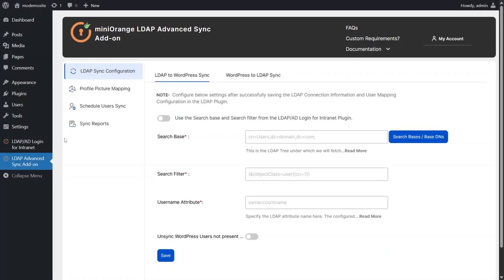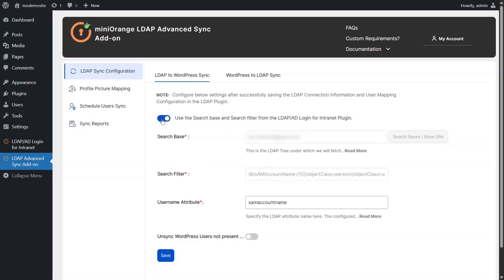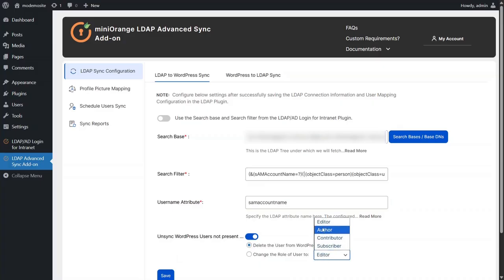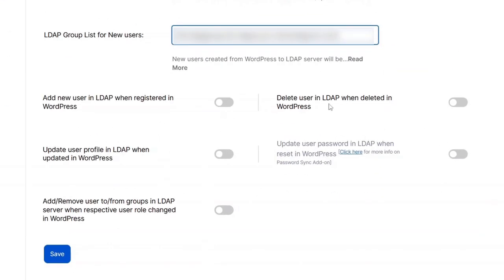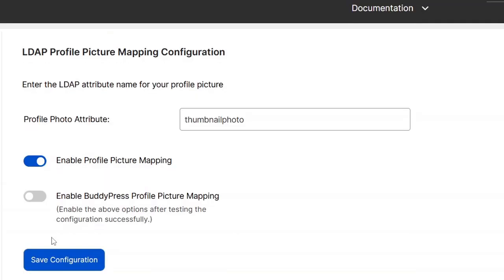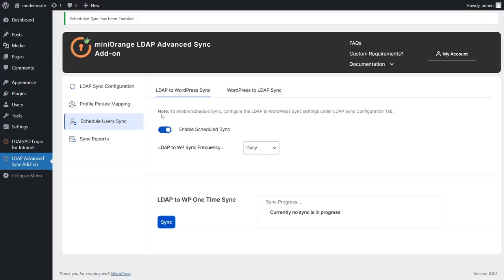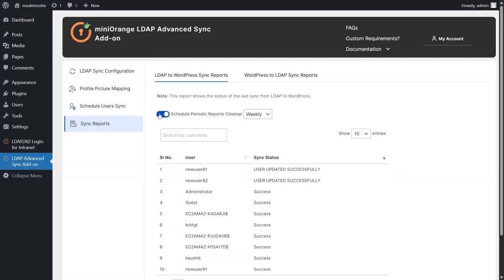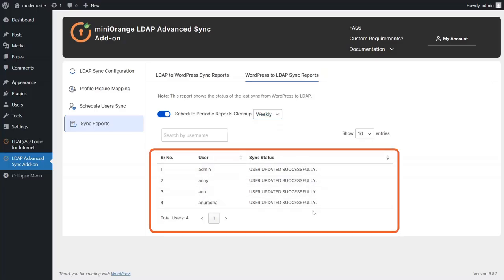Advanced Sync Plugin Setup & Demo | Sync Active Directory (LDAP) Users with WordPress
Want to easily sync your LDAP/Active Directory users with WordPress?

To show how simple it is to integrate WordPress with Active Directory in a few simple steps, we'll take you through the entire Advanced Sync Plugin setup process in this video, complete with a demo.

With the Advanced Sync Plugin, you can:

  • Sync Active Directory/LDAP users into WordPress automatically
  • Schedule user sync at regular intervals or run manual syncs
  • Map AD attributes with WordPress user profiles
  • Manage user roles & access securely
  • Save time and reduce manual IT tasks

By the end of this video, you’ll know exactly how to install, configure, and run the plugin to keep your WordPress users and Active Directory in perfect sync.

𝗖𝗵𝗮𝗽𝘁𝗲𝗿𝘀:

0:00 Plugin Introduction.
0:16 LDAP Sync Configuration.
2:00 Profile Picture Mapping.
2:30 Schedule User Sync.
3:08 Sync Reports